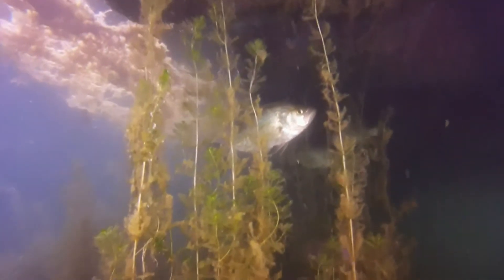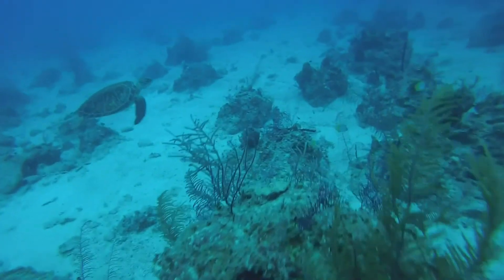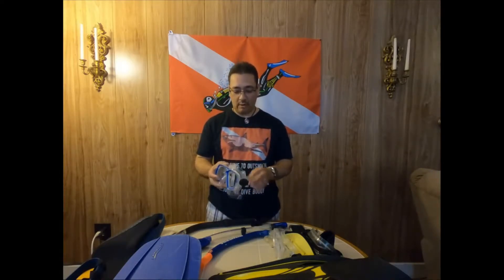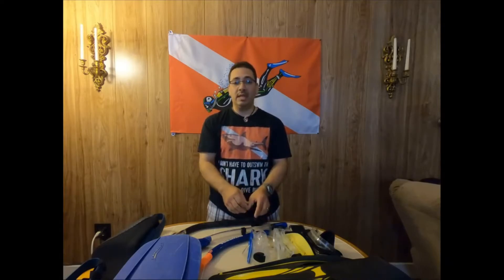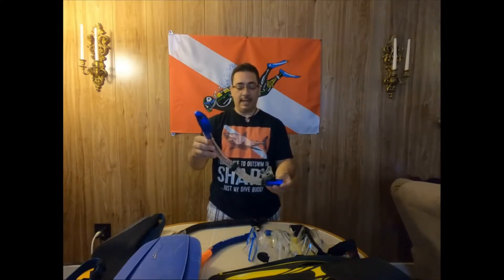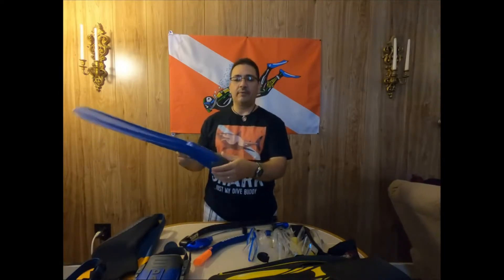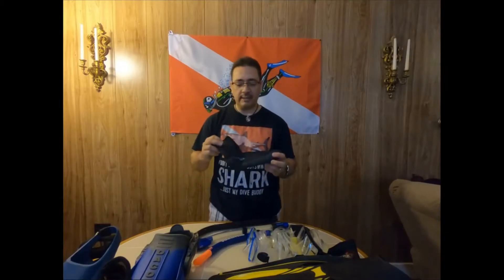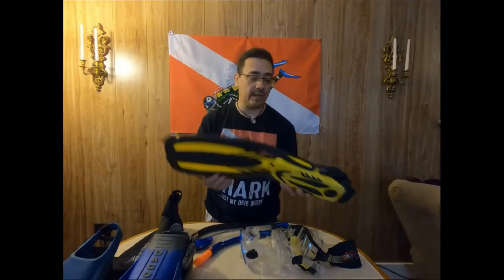BECOMING A SCUBA DIVER PART 1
PART 1 OF A SERIES OF VIDEOS ON HOW TO BECOME A SCUBA DIVER AND WHAT TYPE OF EQUIPMENT IS NEEDED.
RECORDED WITH A GOPRO HERO 6 BLACK.